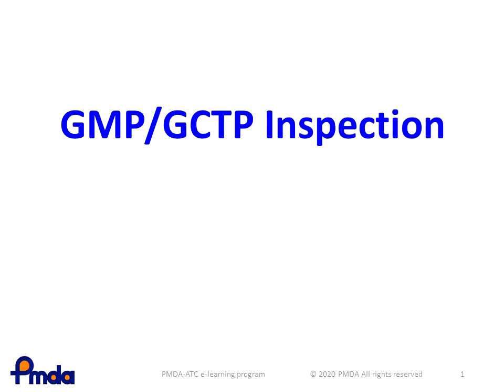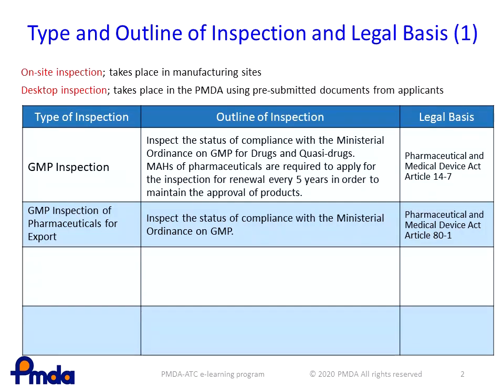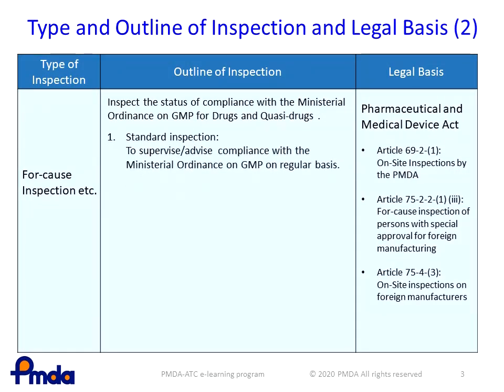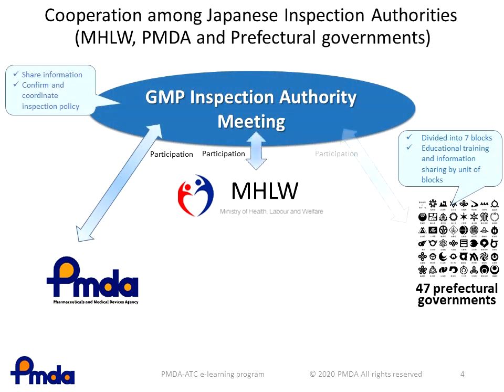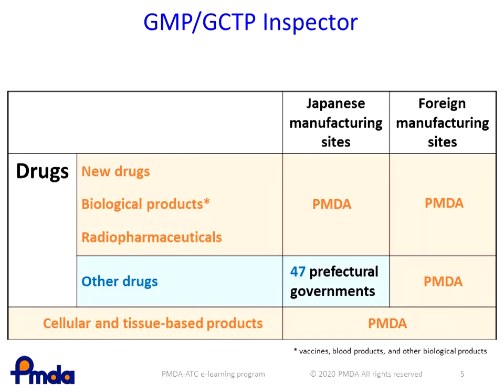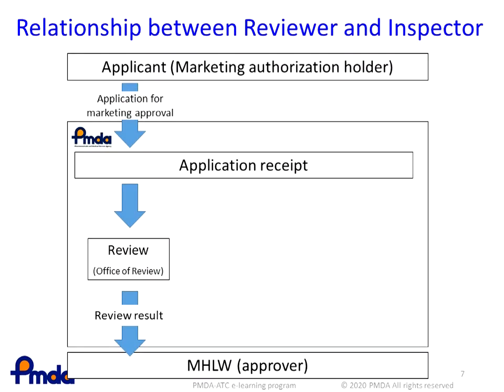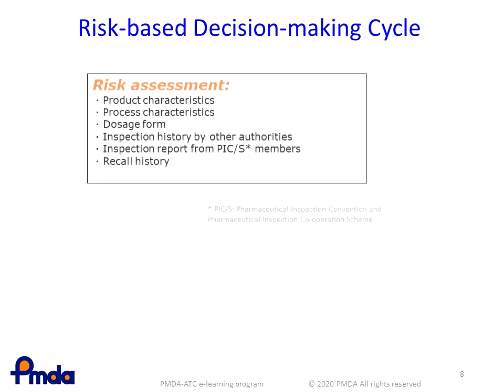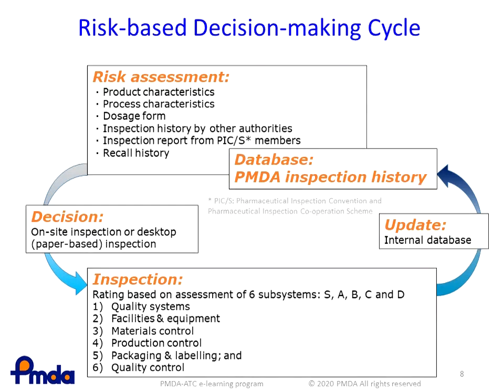(GMP/GCTP) GMP/GCTP Inspection - PMDA-ATC E-learning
To ensure that all product batches are of the same quality of that of the product which is approved, regulatory standards are specified for the manufacturing site, manufacturing facilities, etc. This video introduces the Good Manufacturing Practice (GMP) and Good Gene, Cellular, and Tissue-based Products (GCTP) inspections that PMDA carry out to investigate whether the products are manufactured properly in compliance with the standards.